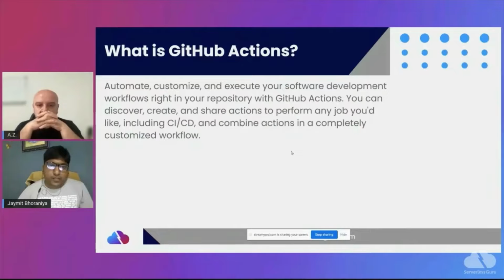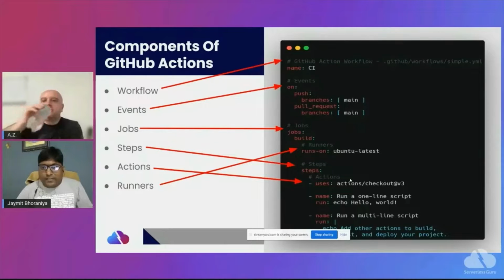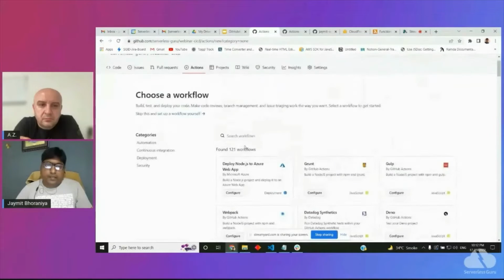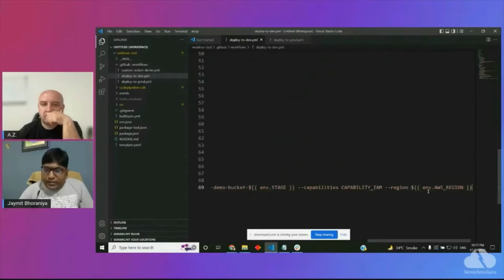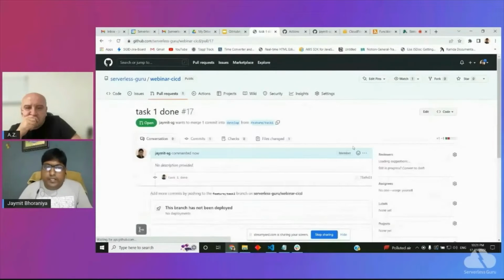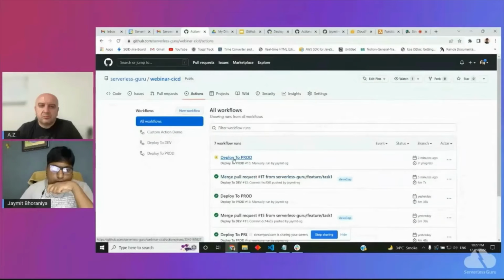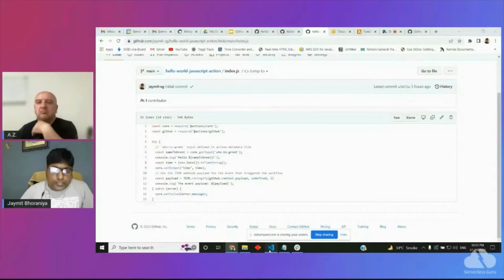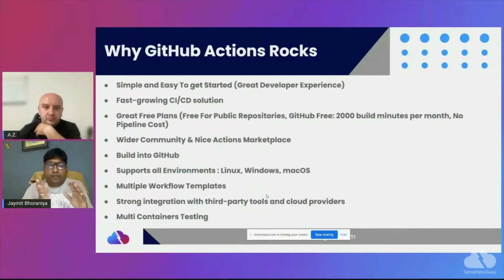GitHub actions tutorial | GitHub cicd pipeline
How to build a CI/CD pipeline with GitHub Actions. Complete GitHub Actions Tutorial - Basic Concepts and CI/CD Pipeline.

In this video covered below GitHub Actions points:
What is GitHub Actions?
How GitHub Actions Work?
Components of GitHub Actions
GitHub Actions CI/CD Demo (With AWS SAM)
Why GitHub Actions Rocks